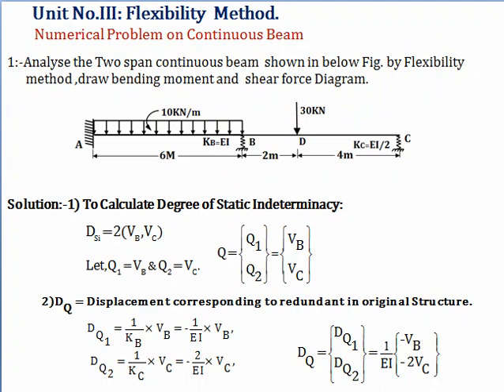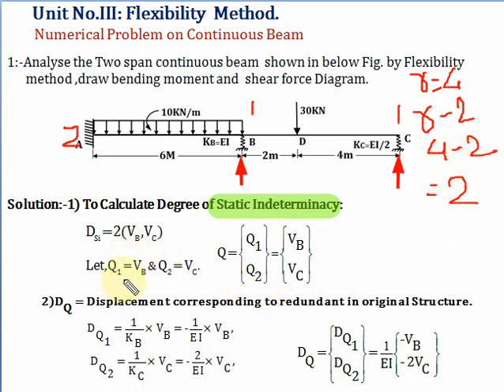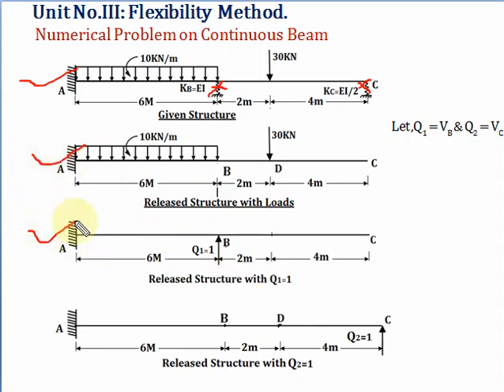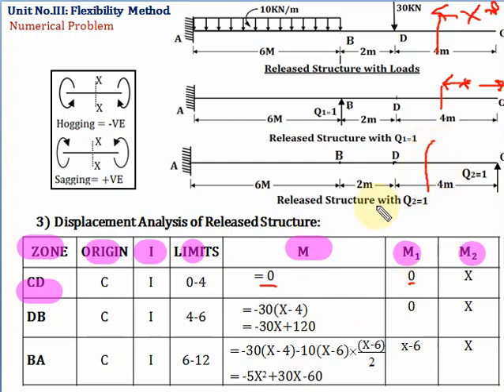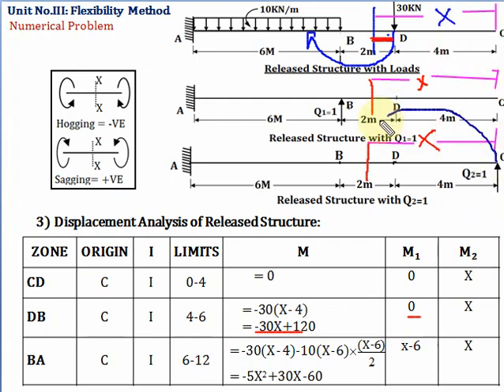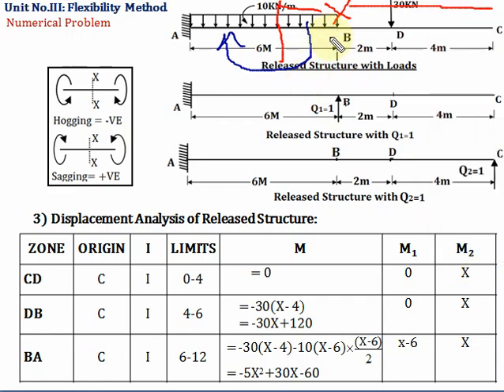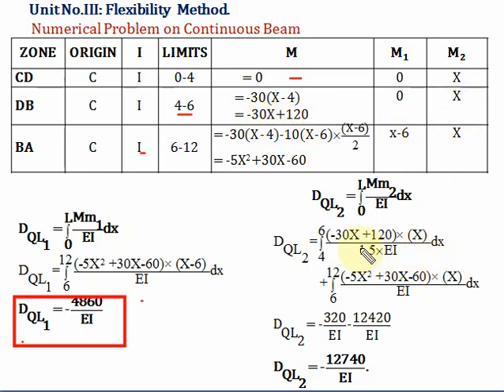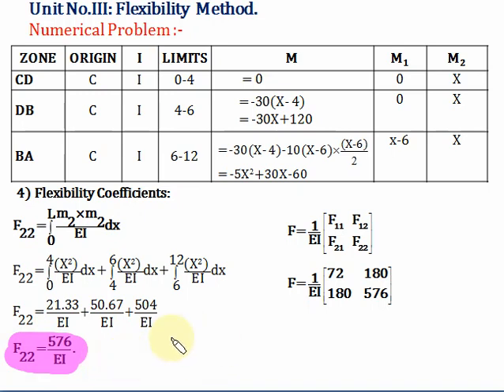Fourth Numerical on Analysis of Continuous Beam by Flexibility Method-Part-1